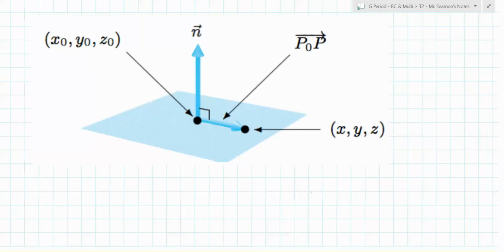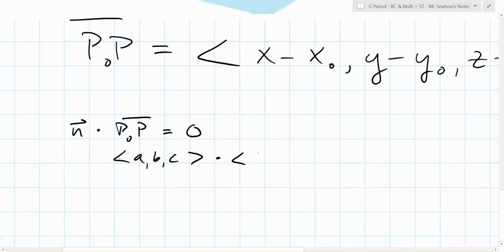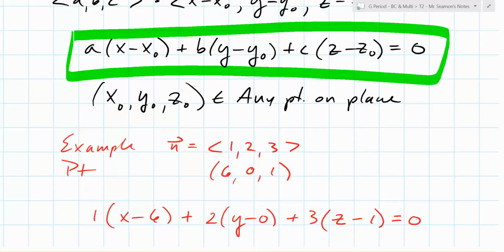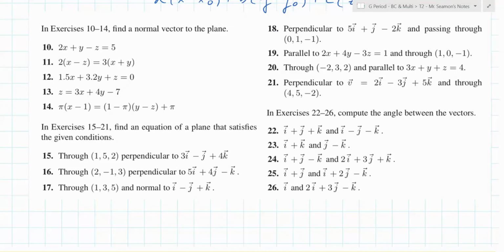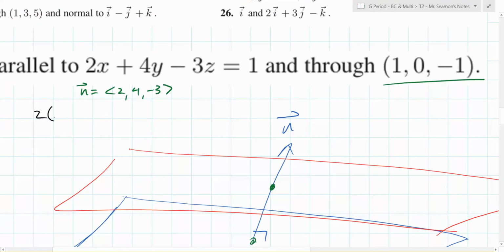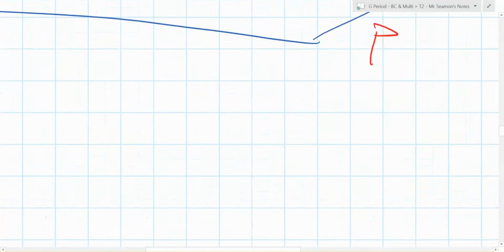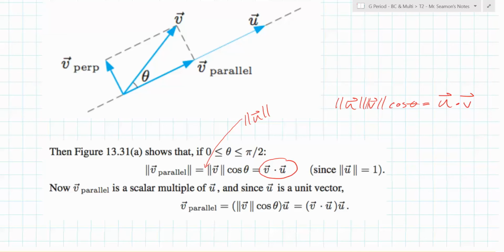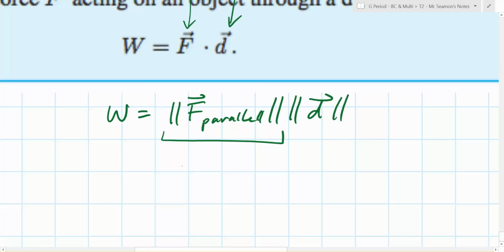G Period - BC & Multi - 1/13/15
Using dot products to write the equation of a plane.